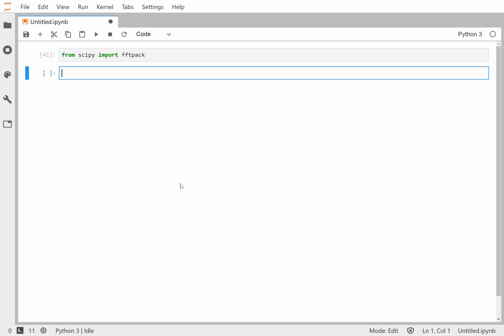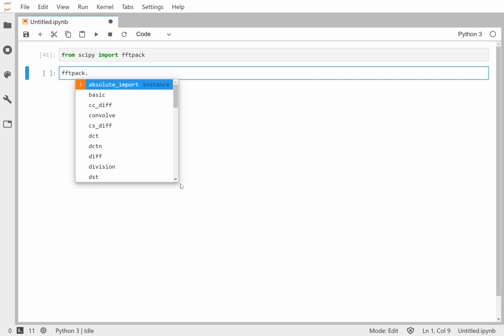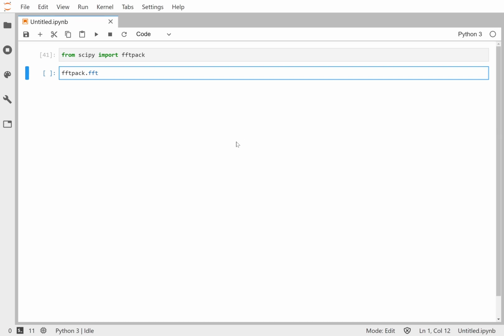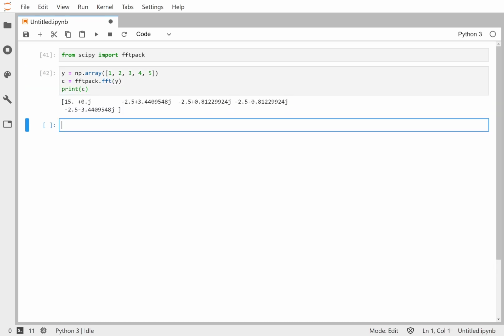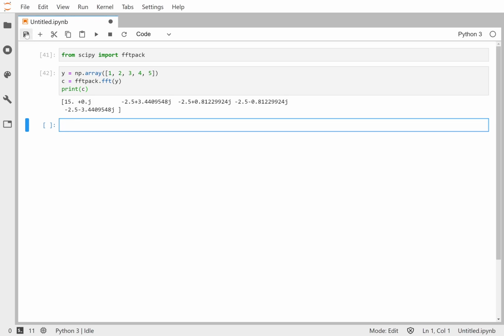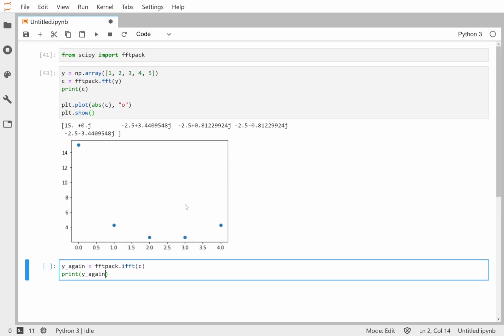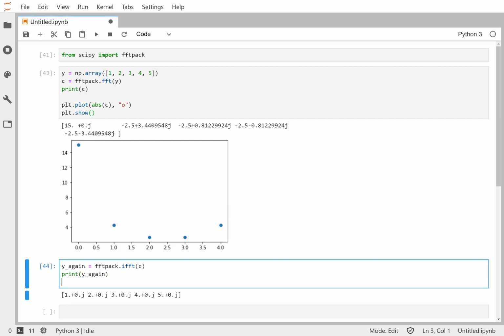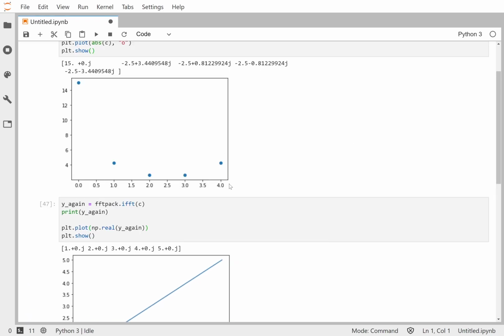Using scipy fftpack fft